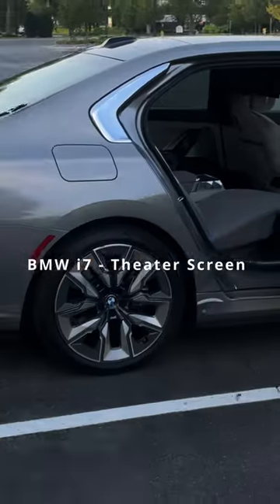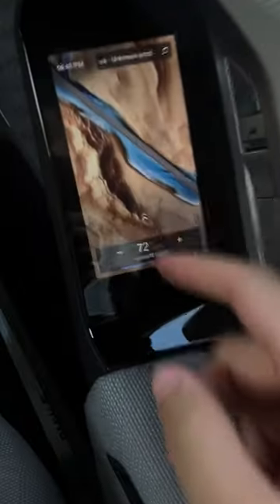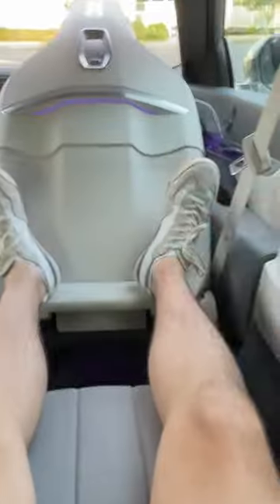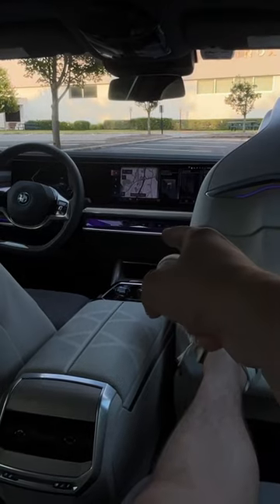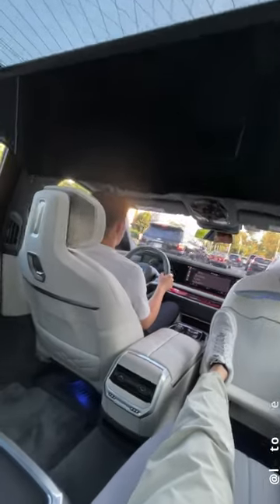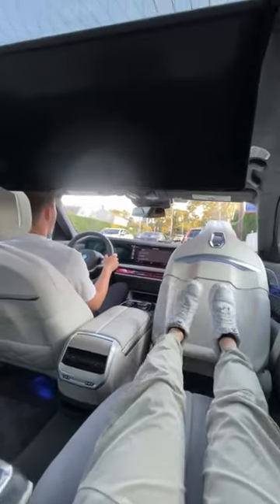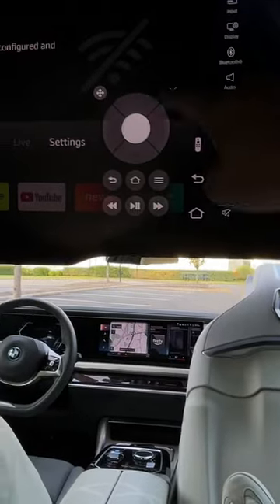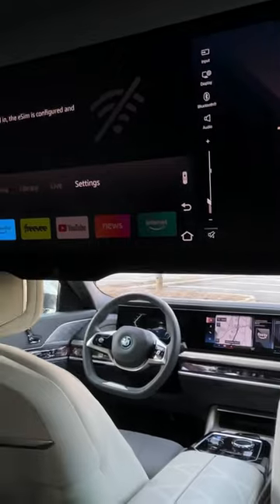BMW 7 Series Theater Screen!